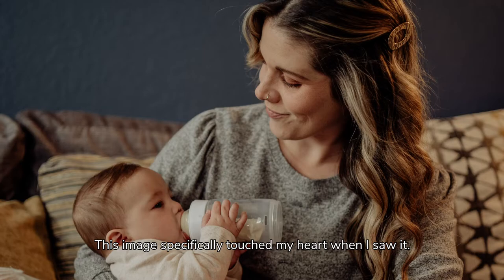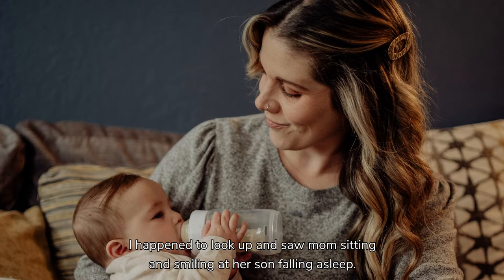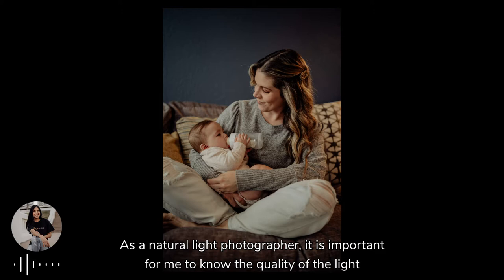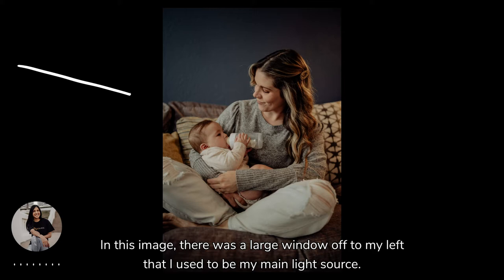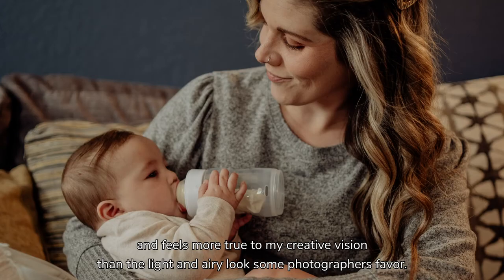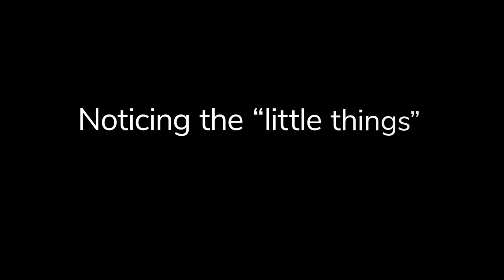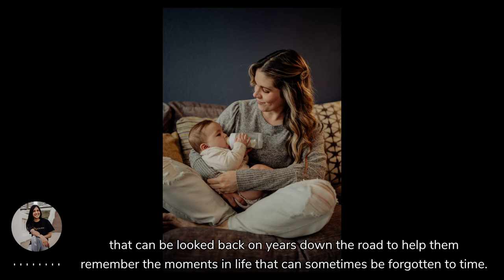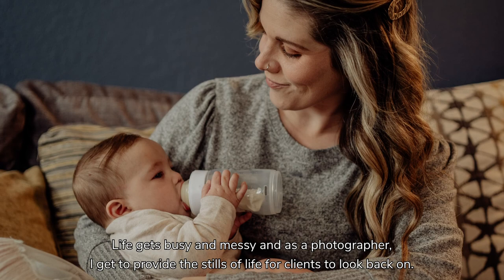Capturing Candid Family Moments with Valerie Marie Photography - Behind the Photo Episode 2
So often, fleeting candid family moments only end up only in the memories and can go unnoticed by those around them. As a family photographer, it's important to try to capture those moments to share them with your clients.

In this episode of our new series Behind the Photo, we chat with Valerie Marie Lopez a portrait photographer based in Corpus Christi, Texas. As a self-taught photographer, she has found her calling in capturing the love between families. Valerie breaks down one of her favorite photos - "An Intimate Family Portrait" and how a candid moment was captured on her camera to become so much more.

Valerie Marie Lopez
Valerie Marie Photography

00:00 - Intro
00:10 - The Photo Explained
01:00 - Finding the Best Light
01:51 - Using a personalized preset to create a signature look
02:23 - Noticing the “little things”

Are you interested in showcasing your own photography? Start building your portfolio today at zenfolio.com